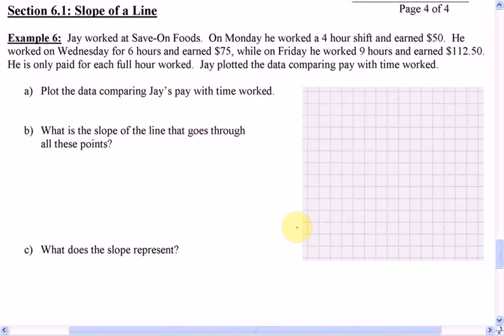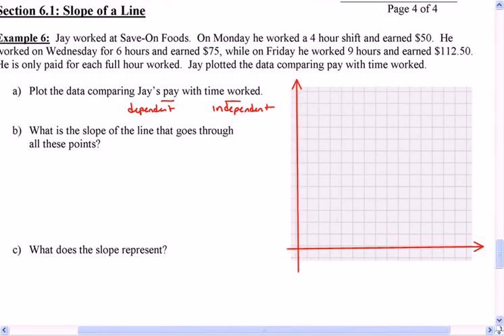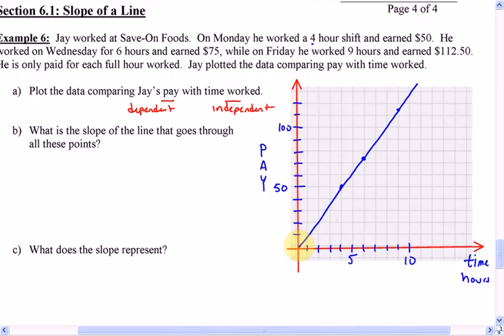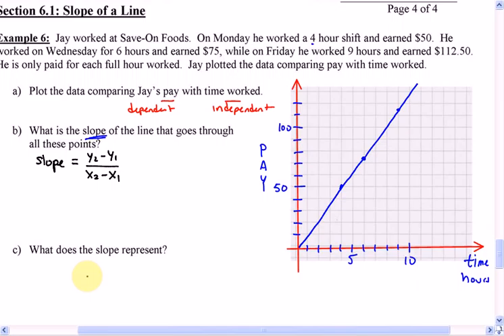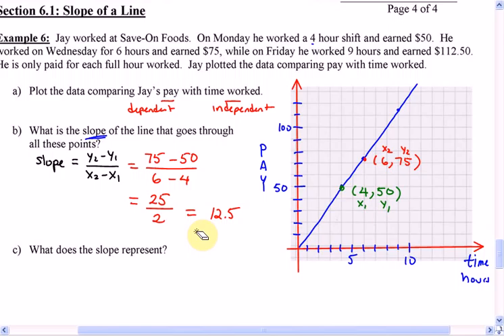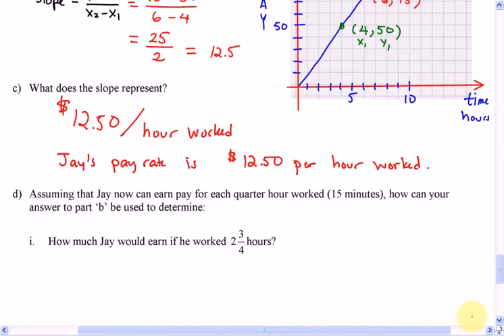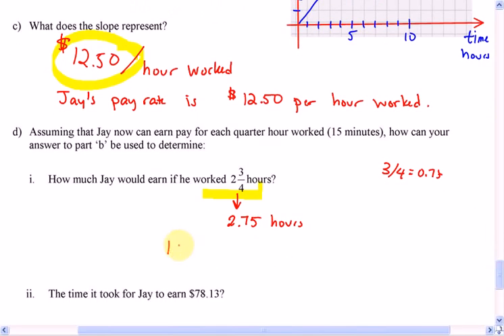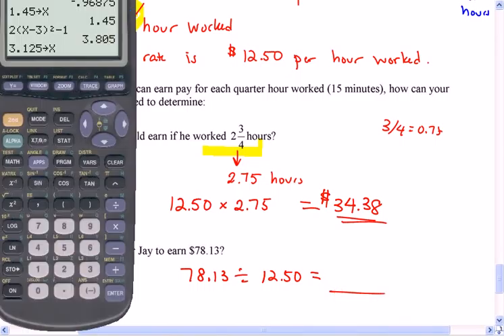FPC Math 10 Sec 6.1 end.avi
last page of section 6.1 notes from Math 10